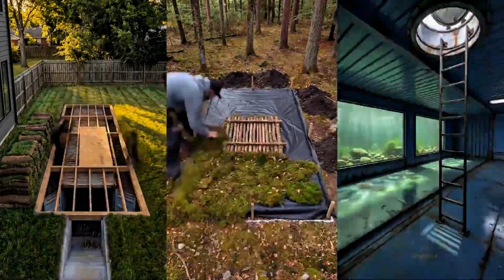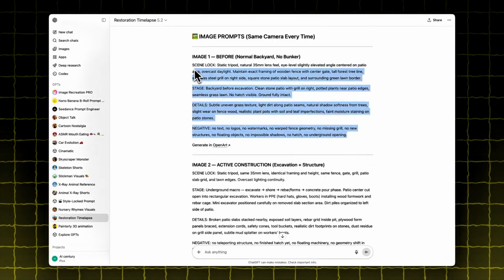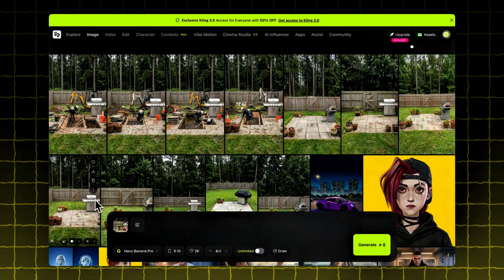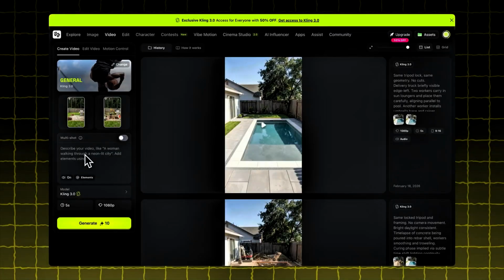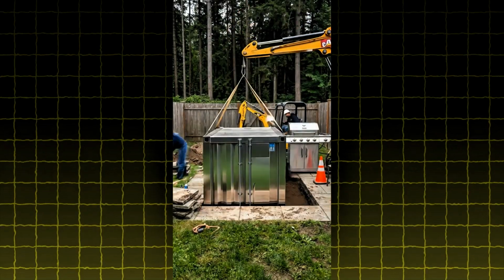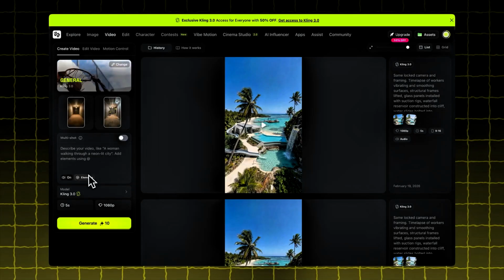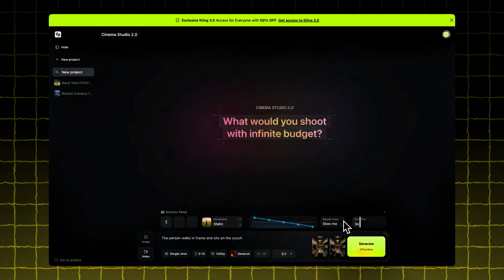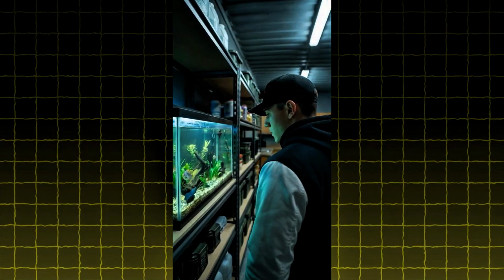How To Make Bunker Timelapse (Fast Tutorial)